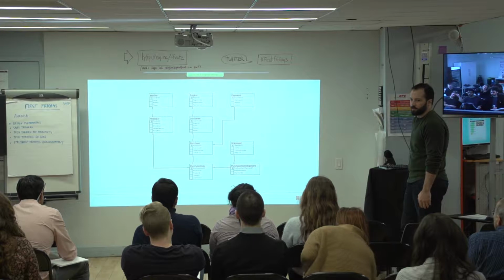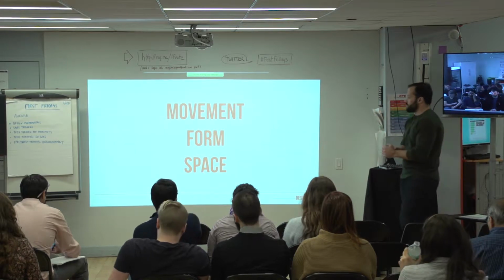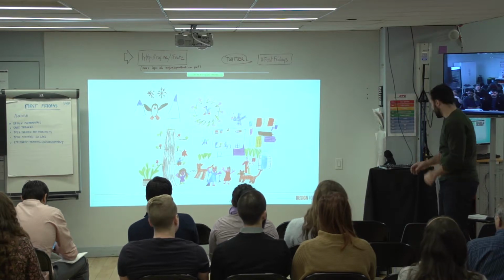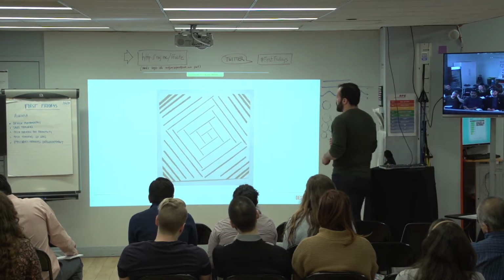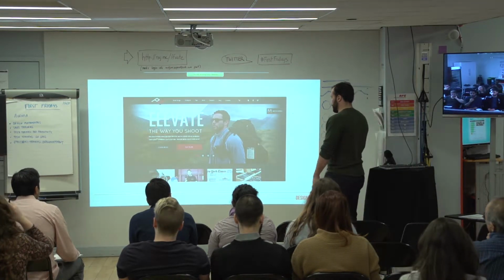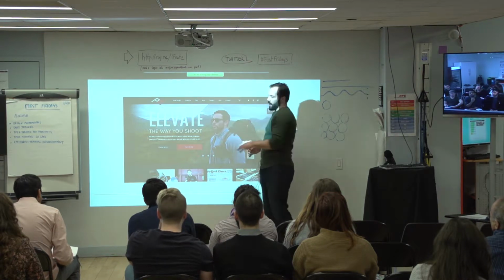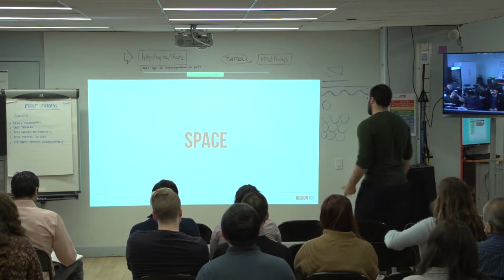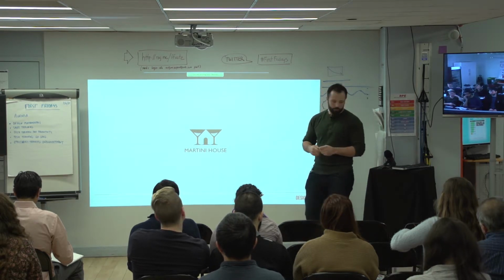First Fridays: Design 101 with James Pellizzi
Design is everywhere: whether it be in putting together a spreadsheet, building a timetable, or creating a poster for an event. James Pellizzi, Senior Director of Interface Engineering at Next Jump begins his First Friday series on design with an introduction to warmups and how you can involve movement, form and space in your designs.